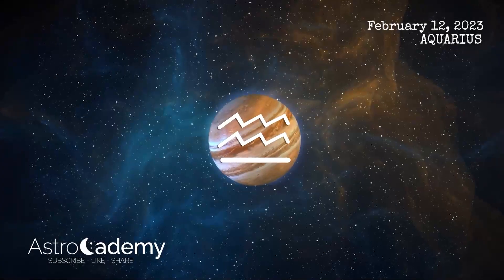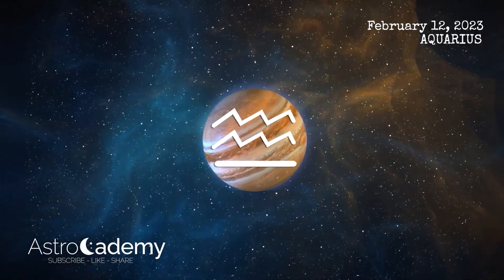AQUARIUS ♒❤ YOUR LUCK IS CHANGING!❤️ HOROSCOPE TAROT READINGS February 2023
Here is my Aquarius forecast / horoscope for today Sunday, 12th February 2023. This applies to you if you are born under the astrological zodiac sun sign of Aquarius. You can also check this reading if your are Aquarius moon sign or Aquarius rising star.

❤️ Welcome to AstroCademy

Discover what destiny has prepared for you every day, Astrocademy Channel with our reading and daily horoscope TOTALLY FREE !!!
Today's horoscope Aquarius -  February 12 2023 - ♎️
Astrocademy Look at your Aquarius prediction  February 12 2023 ❤️

On your favorite channel, Aquarius daily horoscope  February 12 2023, discover what destiny holds for you in love, health and money. Aquarius daily horoscope for free, Aquarius horoscope  February 12 2023, ♎️

Aquarius Horoscope Today February 12 2023
Daily horoscope Aquarius February 12 2023
Horoscope Aquarius February 12 2023
Aquarius February 12 2023

monthly love horoscope Aquarius
Aquarius single love horoscope 2023
Aquarius love horoscope today tomorrow
Aquarius relationship horoscopeAquarius love horoscope today oracle
Aquarius love life today
Aquarius love horoscope 2023
Aquarius daily horoscope
Aquarius love horoscope prokerala
Aquarius Aquarius love horoscope today
Aquarius love horoscope 2023 for singles
Aquarius love horoscope February 2023
Aquarius single love horoscope today
Aquarius love horoscope weekly
Aquarius horoscope love 2023
Aquarius horoscope today
Aquarius relationship horoscope
Aquarius horoscope tomorrow love
Aquarius horoscope tomorrow career
Aquarius horoscope tomorrow astroved
Aquarius horoscope tomorrow astroyogi
Aquarius horoscope tomorrow prokerala
Aquarius horoscope next week
Aquarius day after tomorrow
Aquarius tomorrow tarot
Aquarius tomorrow astrostyle